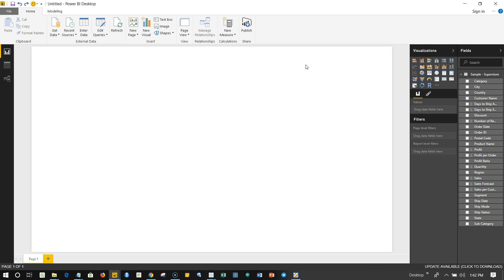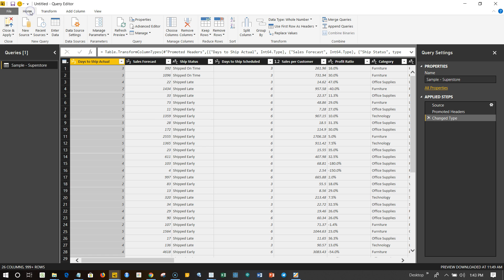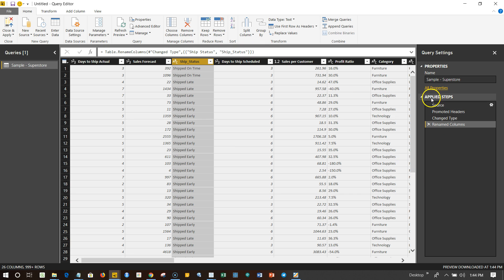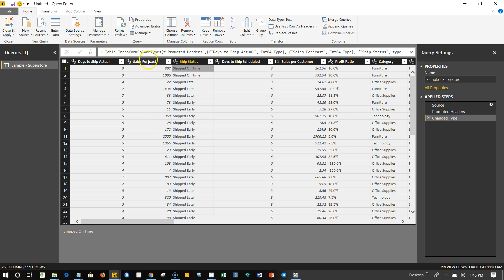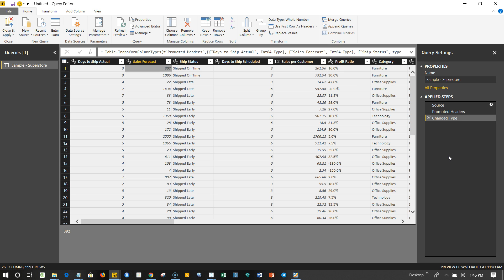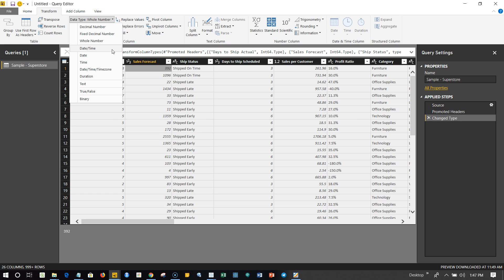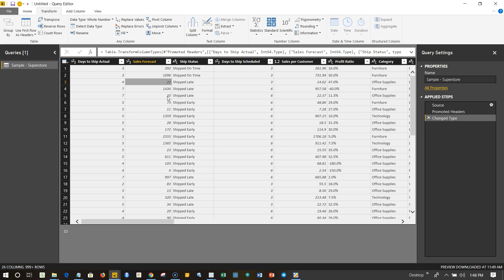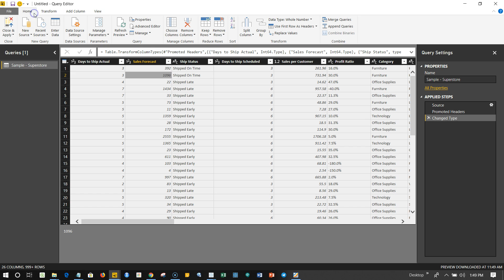Power bi tutorial for beginners : Power bi data cleaning | Power bi data transformation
In this Power BI tutorial video I have talked about data cleaning general steps like renaming columns deleting columns and changing their data types in power bi query editor.